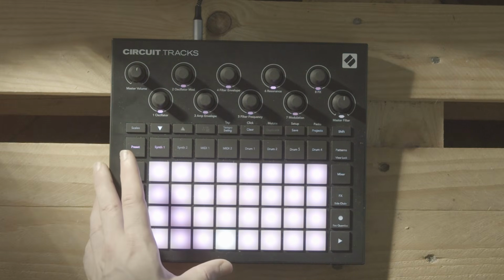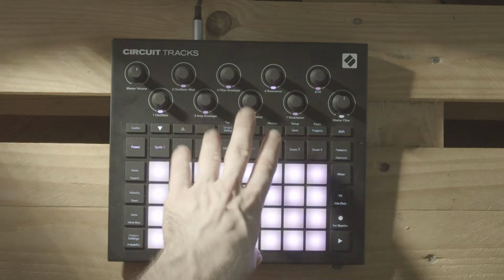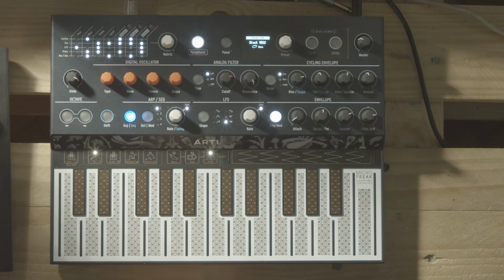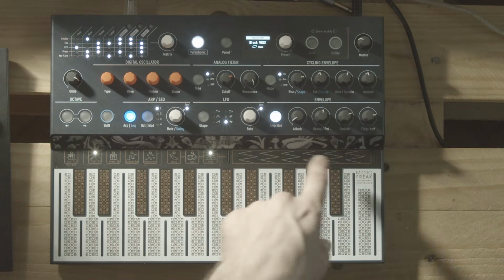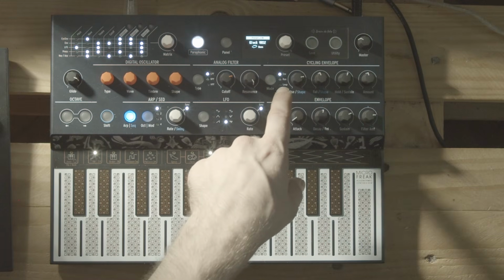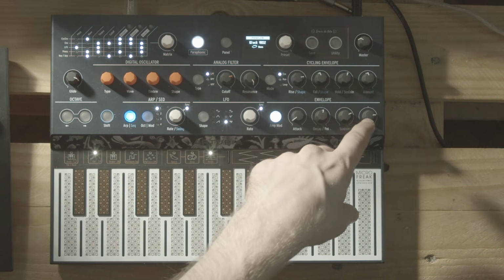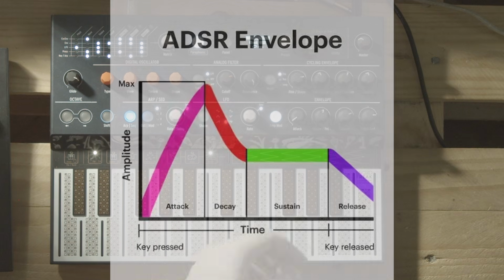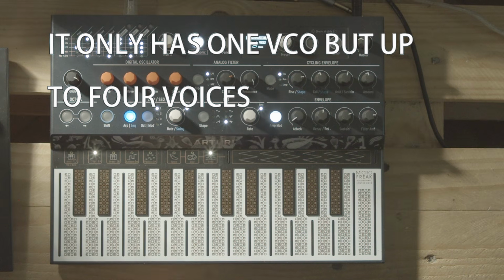FIVE SYNTH'S AND WHAT THEY DO!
Today we talk about Synthesizers and what they do.

00:00 - 06:50 Korg Monologue, what does a sequencer do
06:50 - 10:50 Novation Circuit Tracks, what does a multi step sequencer/midi controller do
10:50 - 15:58 Arturia Micro Freak, what does a Paraphonic synth do and what are pad sounds
15:58 -  23:46 Micro KORG, what does a Arpegiator do, what is a Vocoder
23:46 - 28:06 Attiny Punk Console, what does an 8-bit Synth do

Listen to EVIL DEEP HOUSE AND THE OTHER SONGS OF THE 20 TRACK ALBUM AND DOWNLOAD THE SHORT VERSION FOR FREE